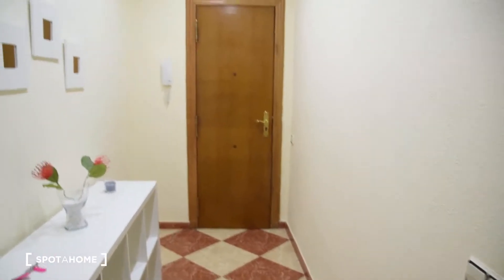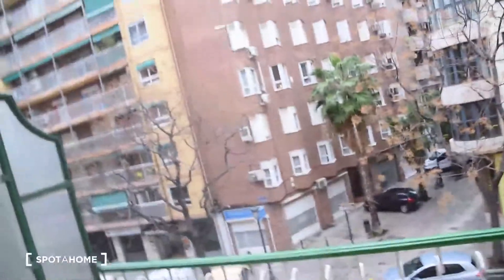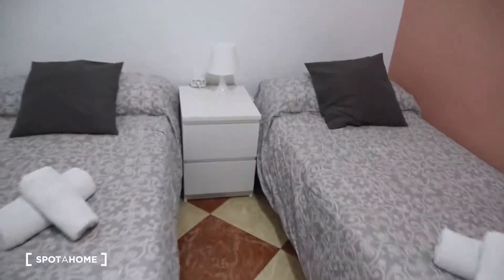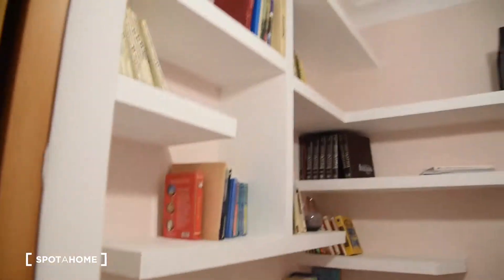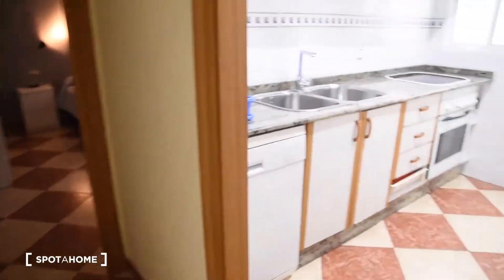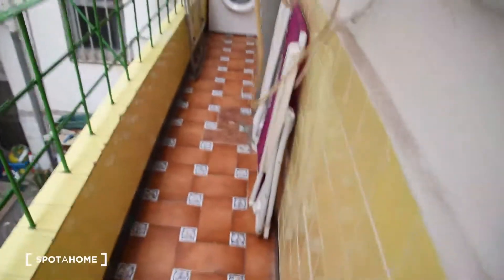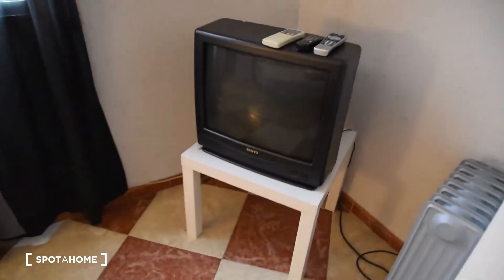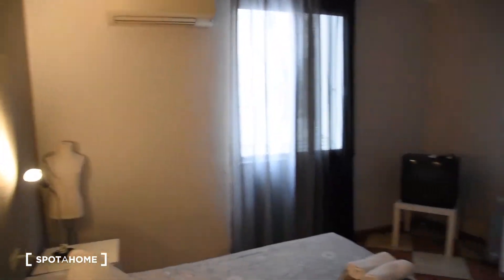Charming 3-bedroom apartment for rent in Quatre Carreres - Spotahome (ref 384121)